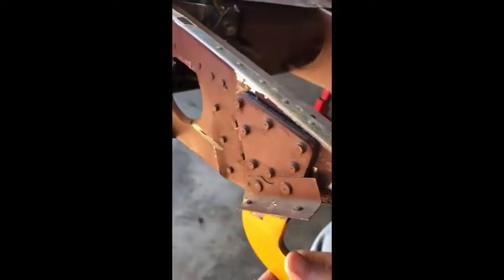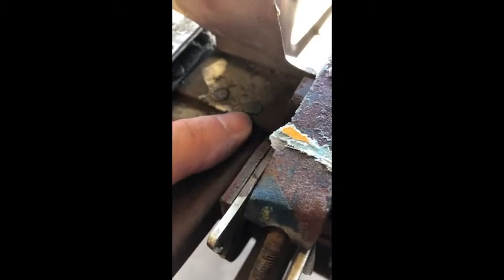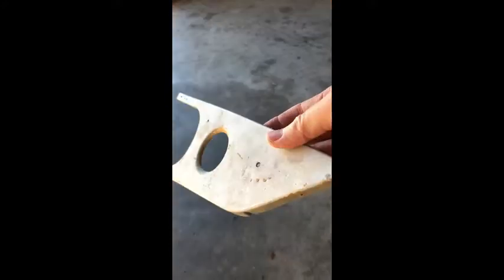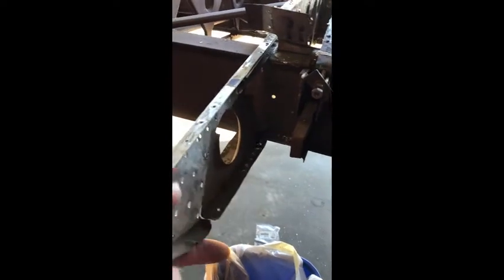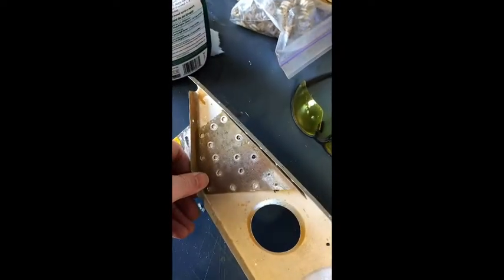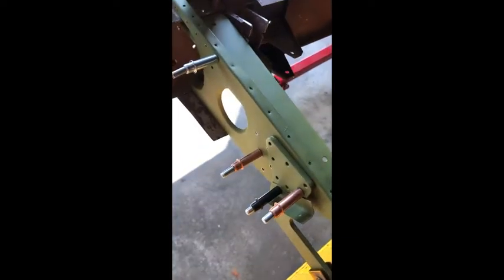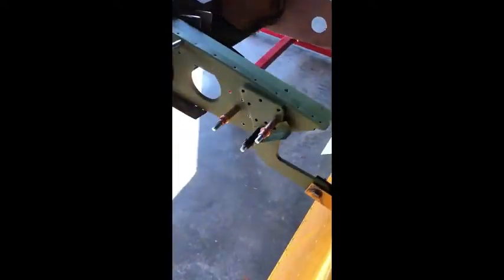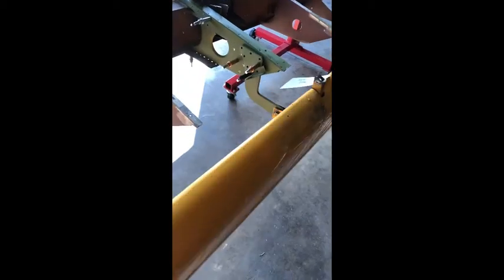N97954 Rib replacement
fixing the flap hinge rib